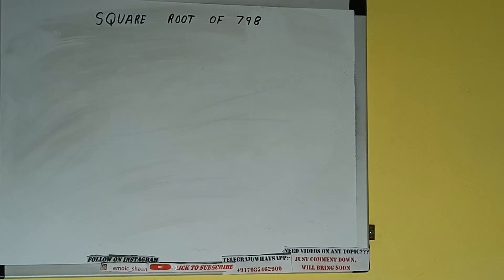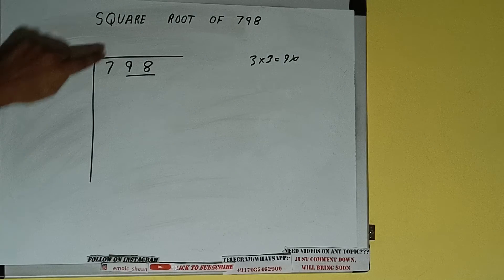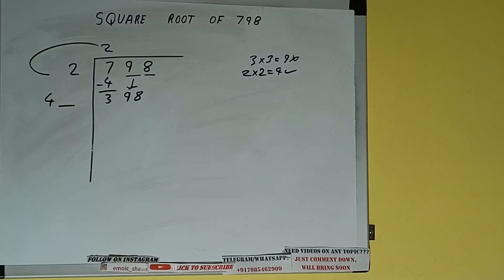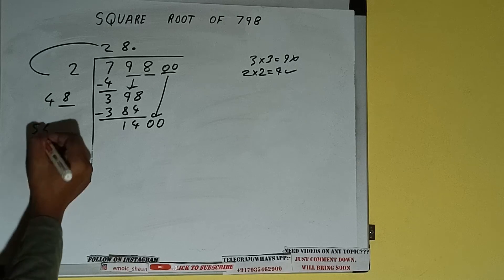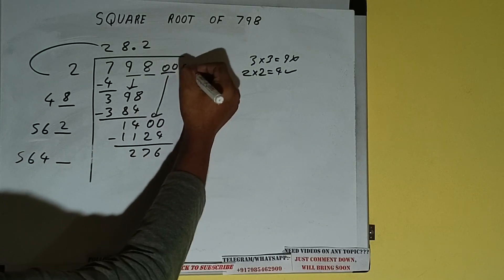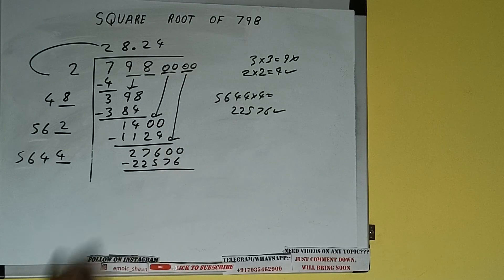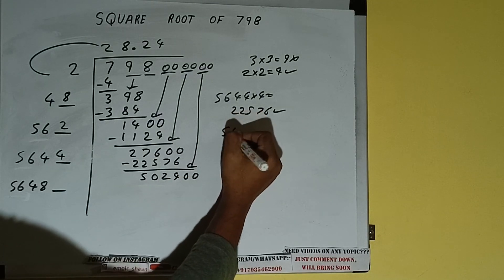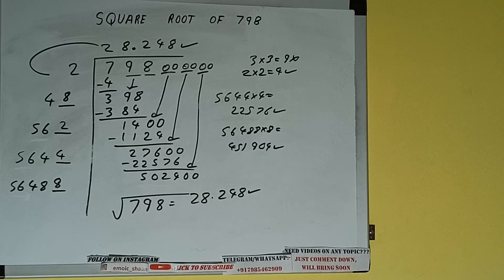SQUARE ROOT OF 798